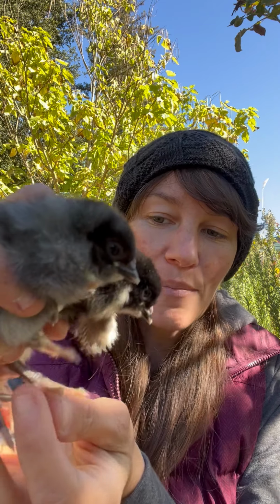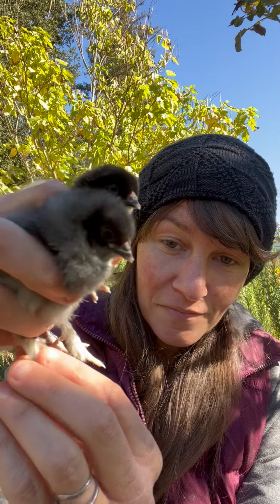Chick Identification guide